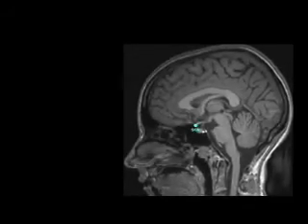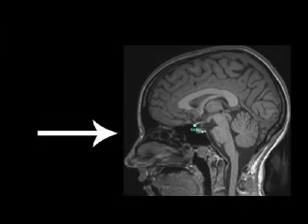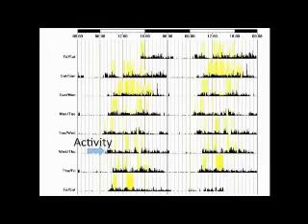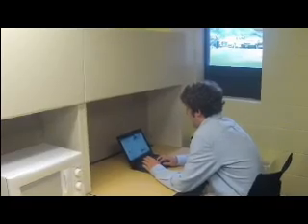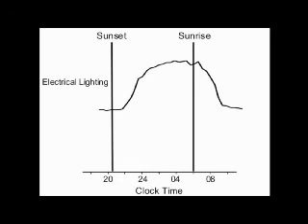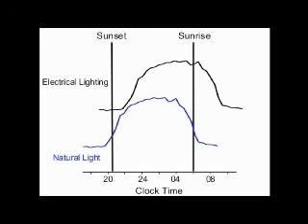Unique Holiday Breaks Sleep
Reasons to book with Unique Holiday Breaks - get more sleep.